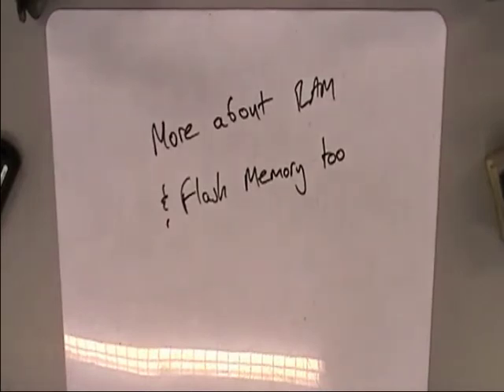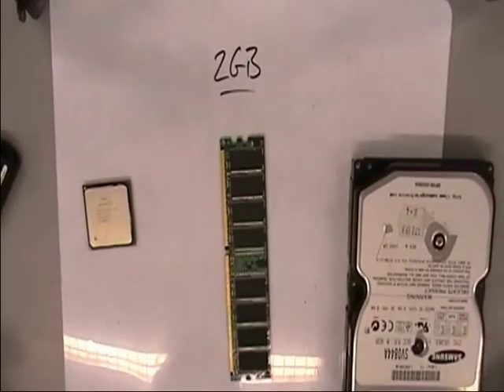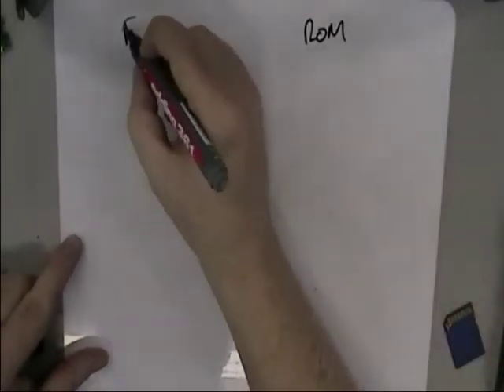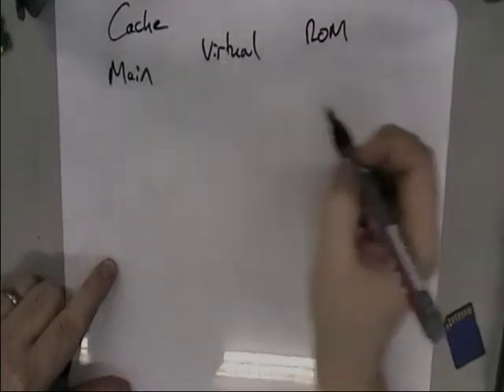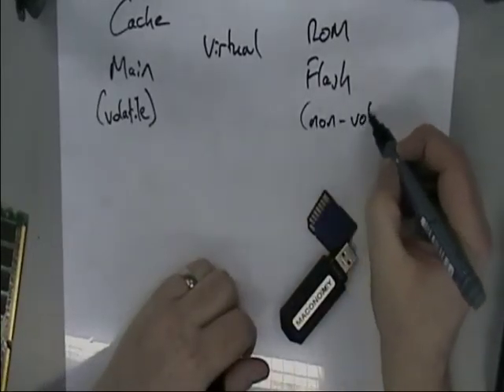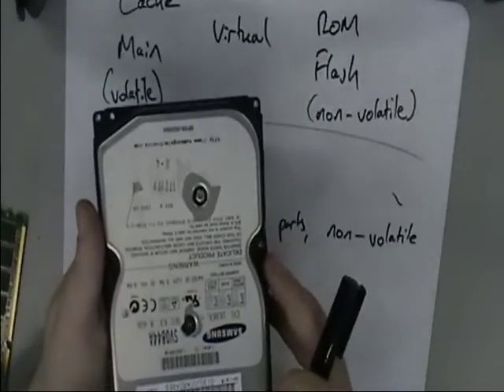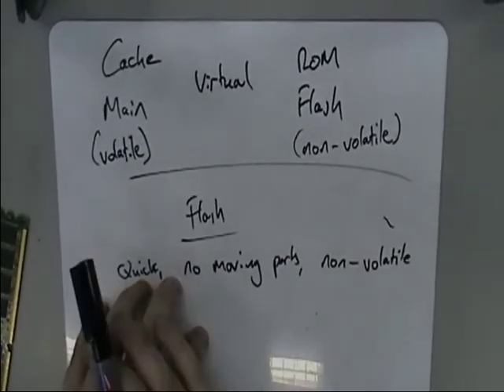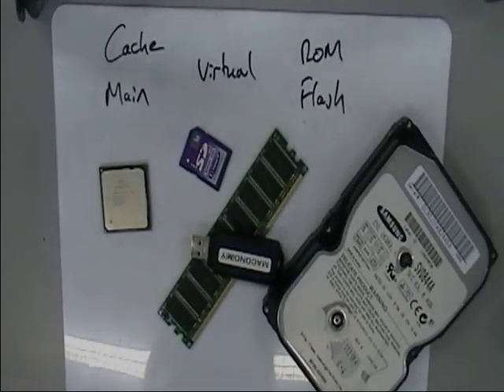Mr. Clarkson Talks About... Memory, Part 3 (for GCSE Computing)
Me talking about Memory, specifically the effect of RAM on system performance and Flash memory.